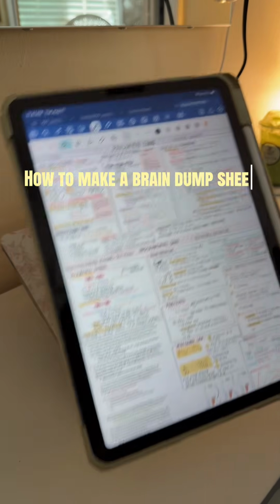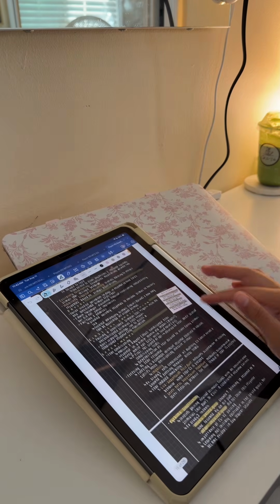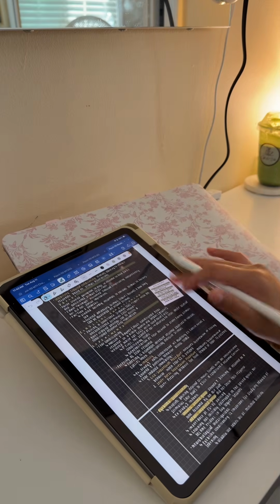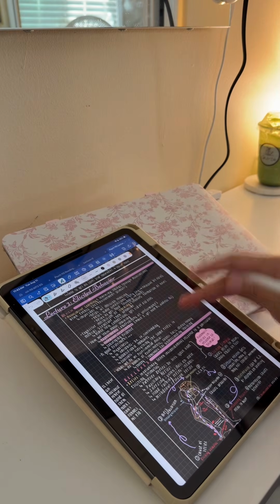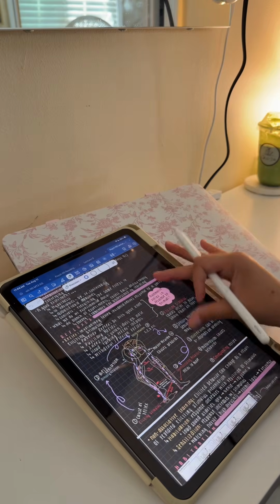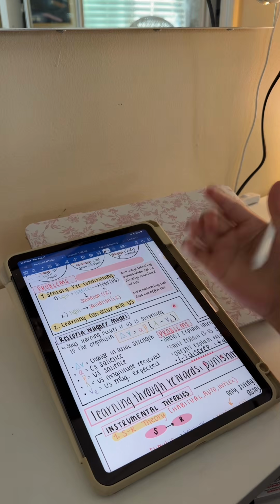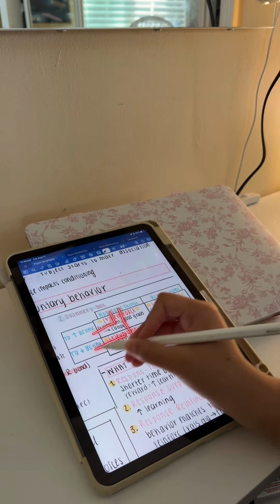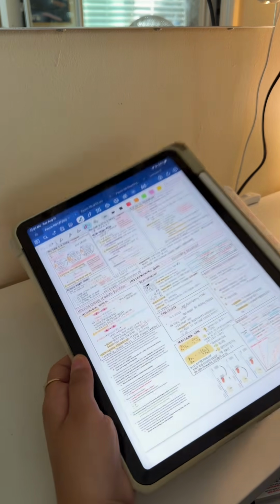How to make a cheat sheet for an exam✨